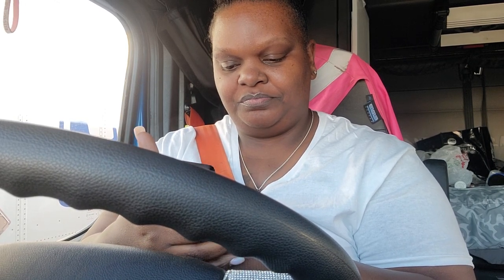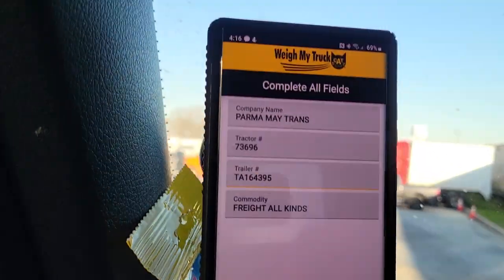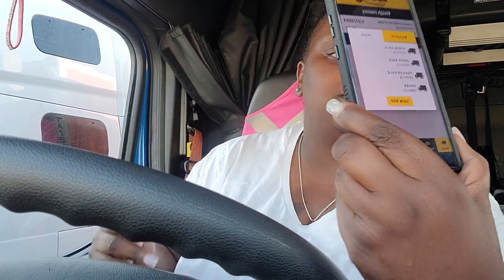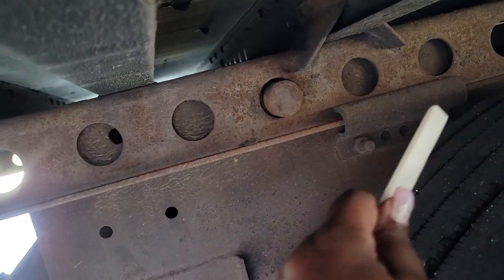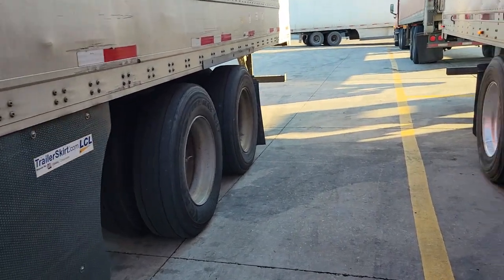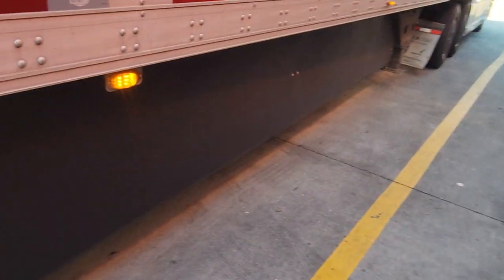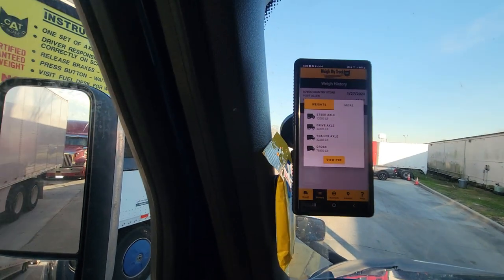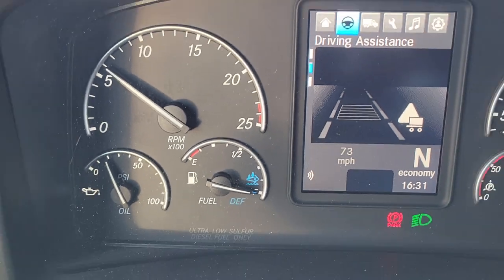CAT Scale Weigh My Truck APP & Sliding My Tandems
Recorded Fri, Jan 27

$PMay1979